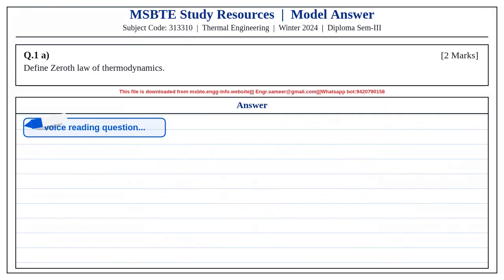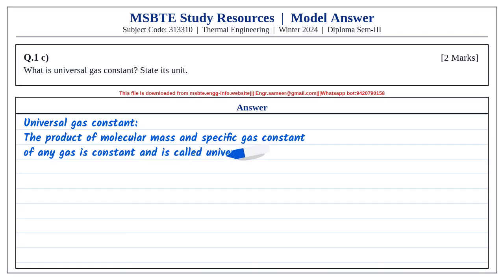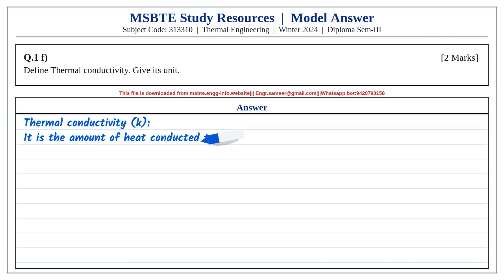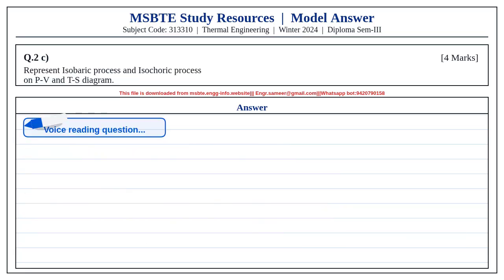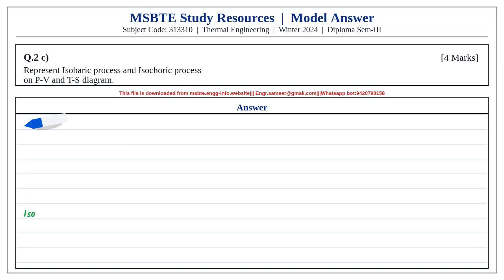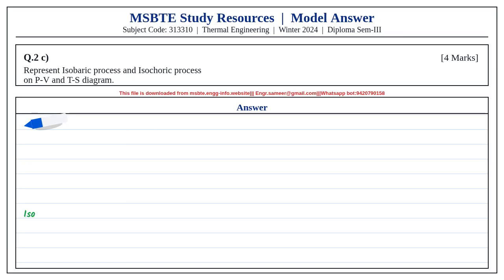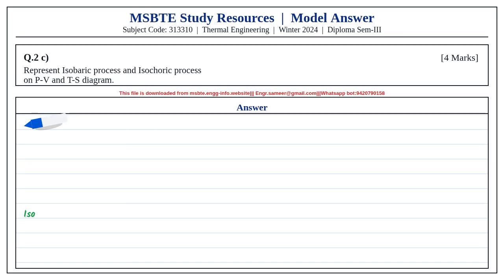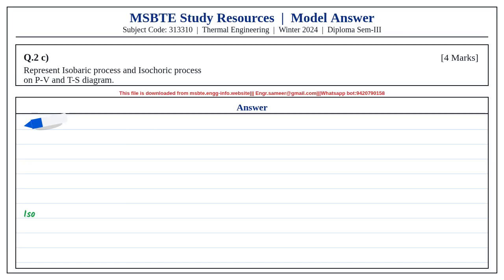313310-2024-winter-Thermal-Engineering-Full Model Answer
Thermal engineering second year diploma in mechanical subject for MSBTE diploma K scheme